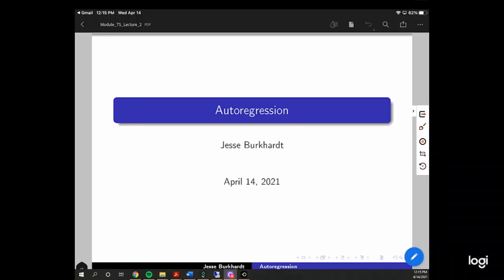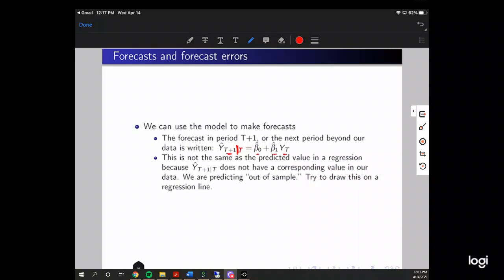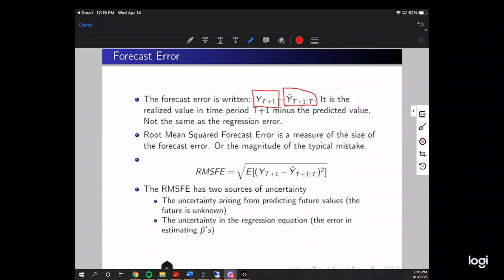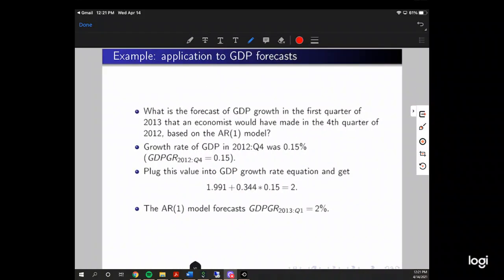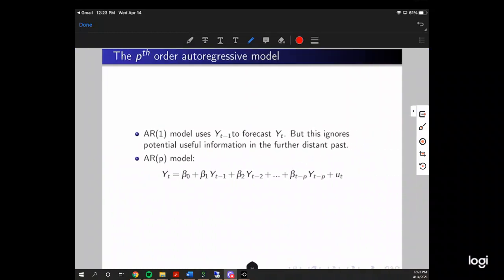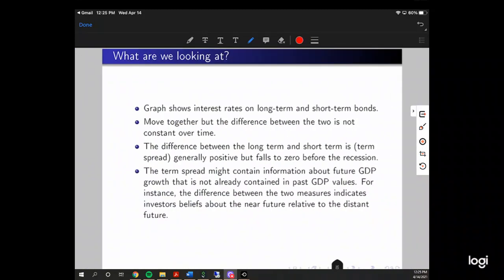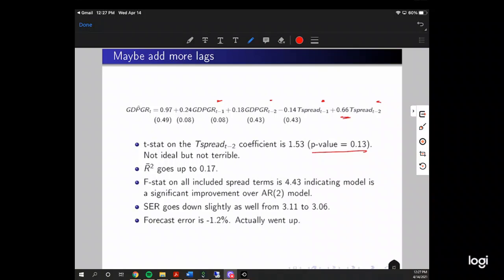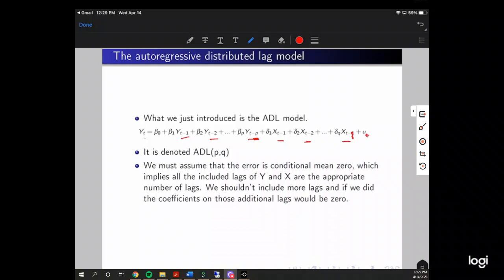Time Series Lecture 2